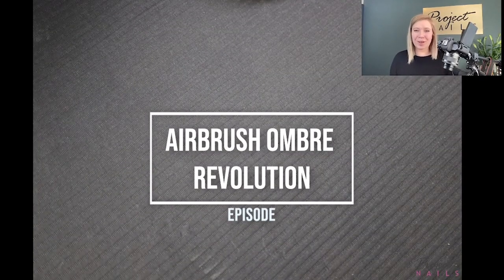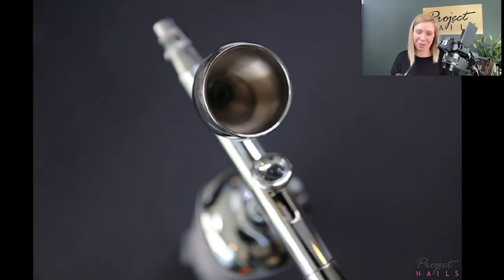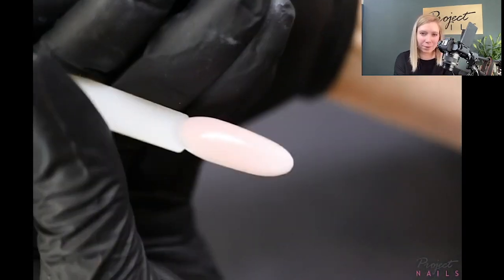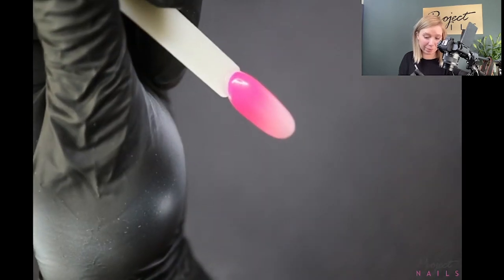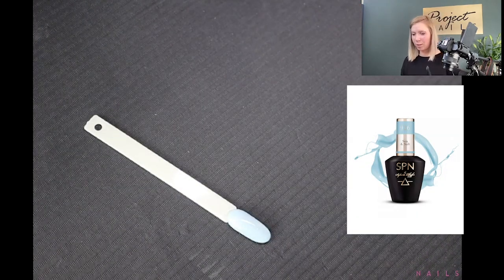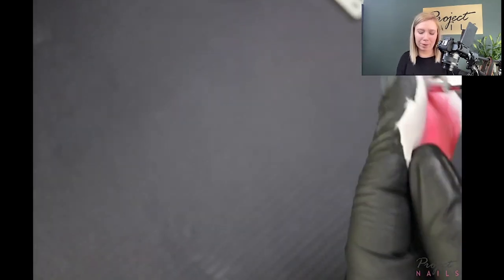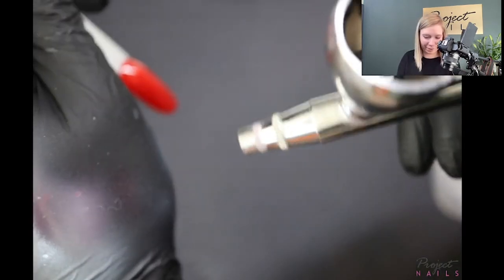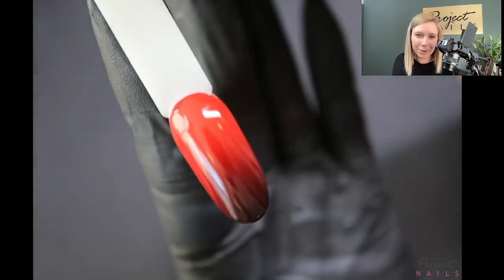Airbrush Ombre UV gel polish - Revolution